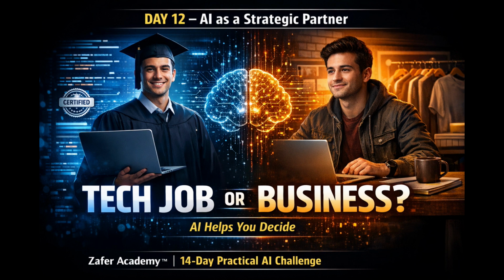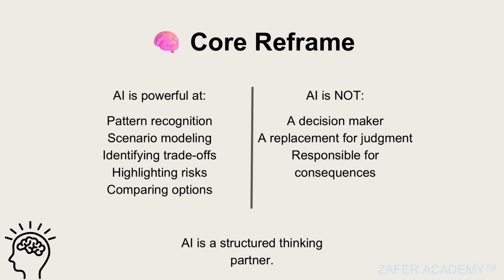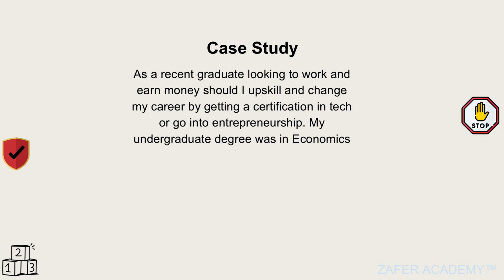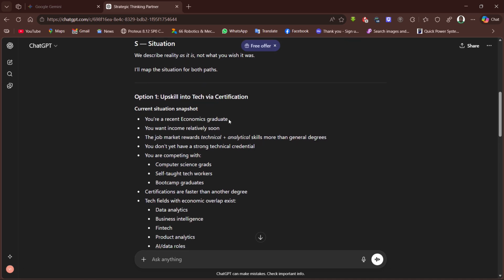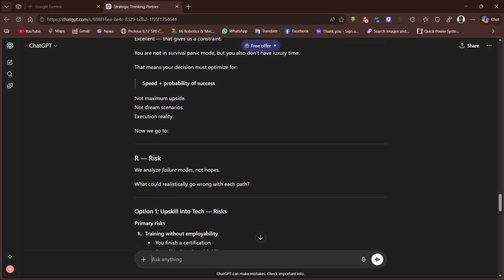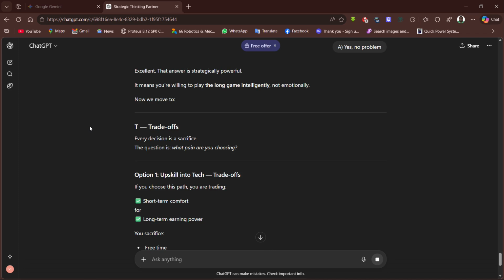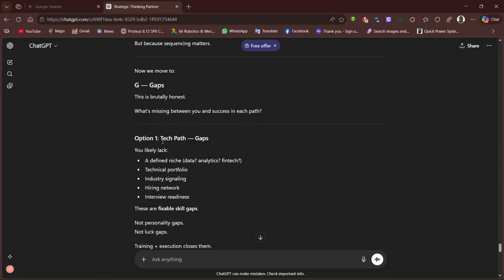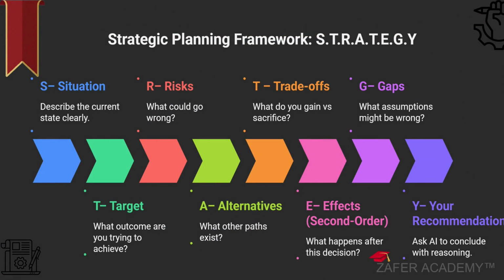🔥 14-Day Practical AI Mastery || DAY 12 – AI as a Strategic Partner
Most people use AI to write emails.

High-level thinkers use AI to make better decisions.

In Day 12 of the 14-Day Practical AI Mastery Challenge by Zafer Academy™, we move beyond productivity and into decision intelligence.

Today’s real-world case study:

As a recent Economics graduate, should you pursue a tech certification for stable employment…
or take the entrepreneurial path and build your own income stream?

Instead of guessing, we use AI to structure the decision.

Why most people make weak decisions

How to use AI to analyze trade-offs properly

How to identify hidden risks and flawed assumptions

How to model 5-year outcomes

How to avoid emotional bias in career choices

Why hybrid strategies often outperform extreme choices

📊 The S.T.R.A.T.E.G.Y Framework

In this lesson, we introduce a structured decision-making framework:

S – Situation
T – Target
R – Risks
A – Alternatives
T – Trade-offs
E – Effects (Second-Order)
G – Gaps
Y – Your Recommendation

You’ll see how a weak prompt leads to generic advice…
And how structured thinking produces executive-level clarity.

Recent graduates unsure of their next move

Young professionals considering a career pivot

Anyone debating stability vs entrepreneurship

People who want to think more strategically with AI

This session isn’t about shortcuts.

It’s about improving the quality of your decisions.

🔥 The Real Takeaway

AI should not replace your judgment.

It should expand it.

The better your structure,
the better your clarity.
the better your future.

📍 Zafer Academy™
🎓 Part of the 14-Day Practical AI Mastery Series

If you’re following the challenge, comment “Day 13” below.

Tomorrow, we bring everything together.